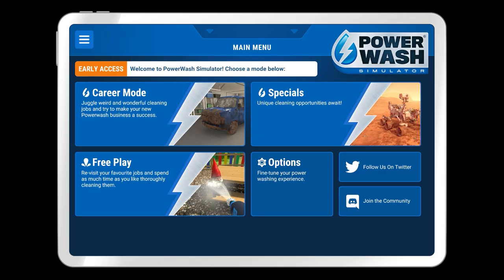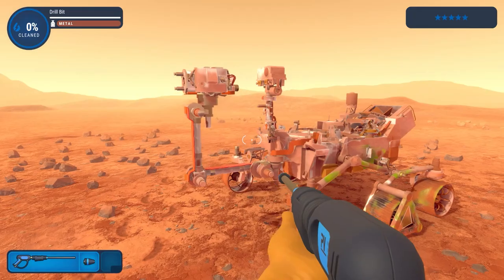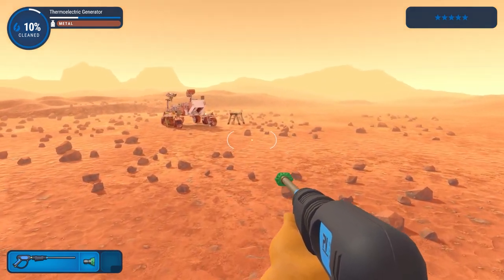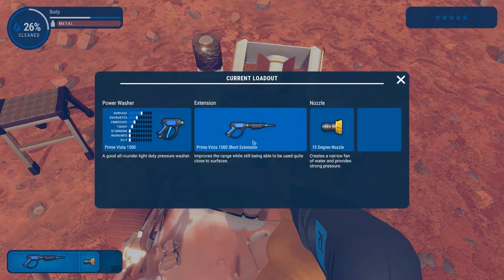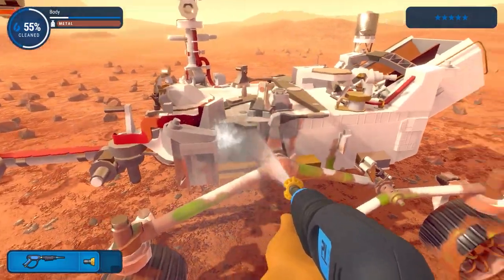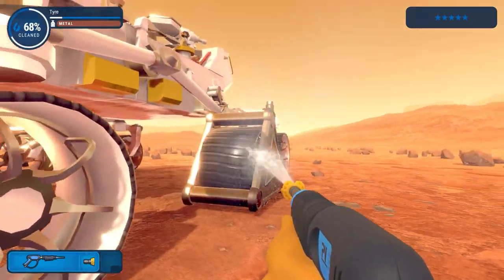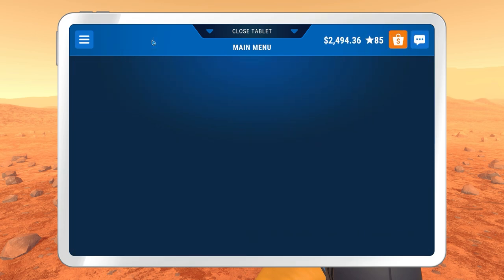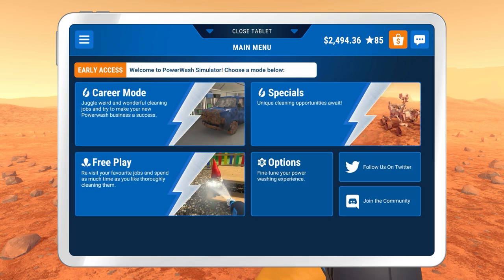Out Of This World Cleaning Power! | PowerWash Simulator #16 - Let's Play / Gameplay